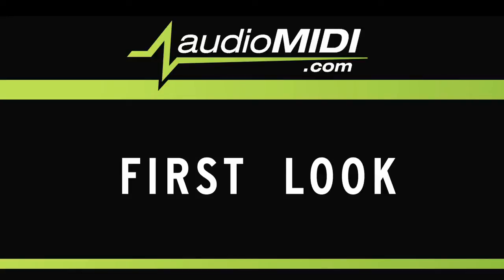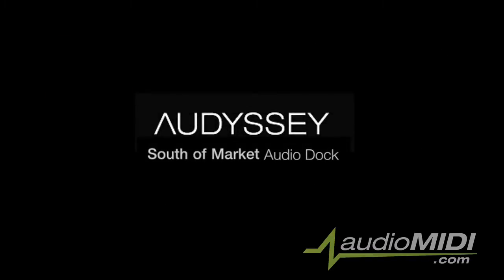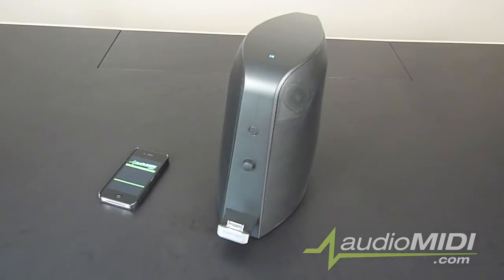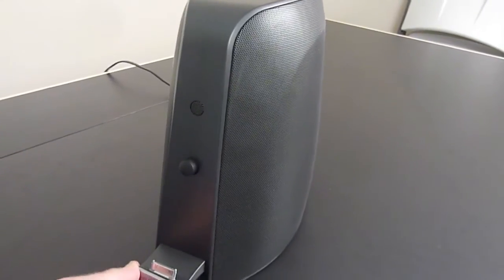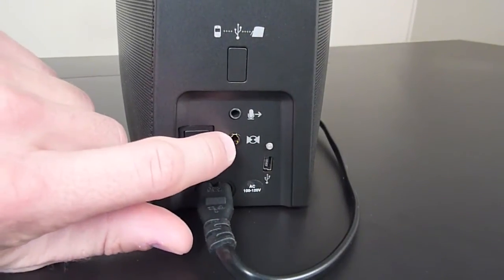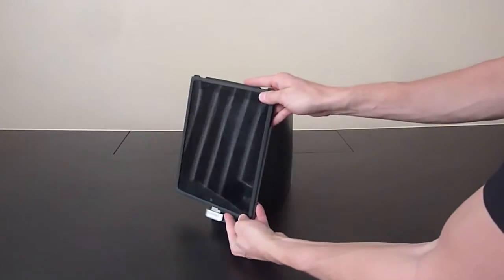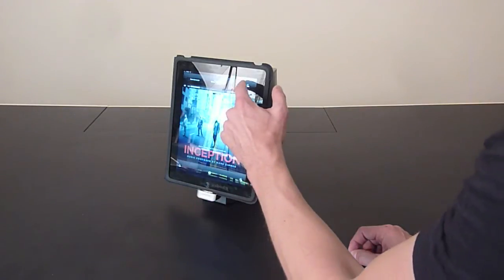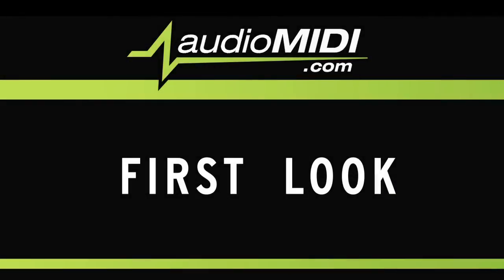audioMIDI.com | Audyssey SOMA iPod dock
Join us for our first look at the 'South of Market' dock for iPhone, iPad, and iPod.  If if there were such a thing as a 'professional' iPod dock- this would be it!